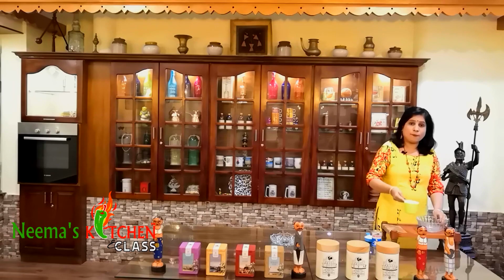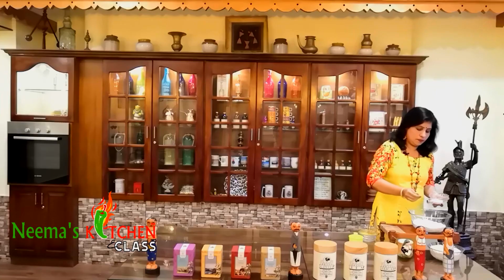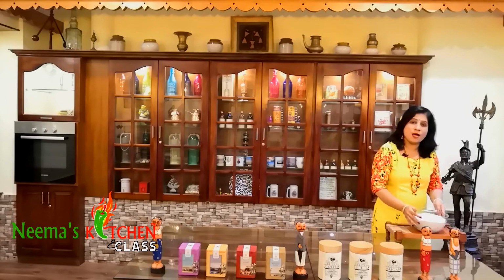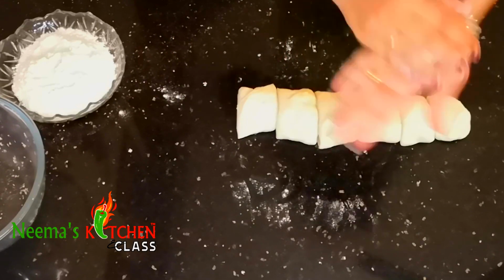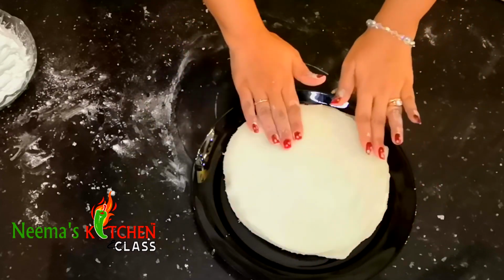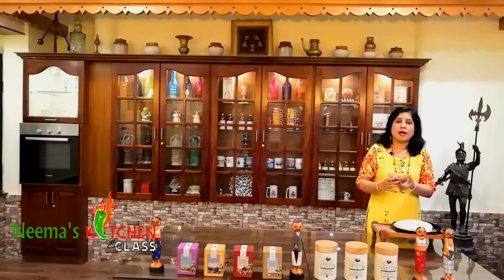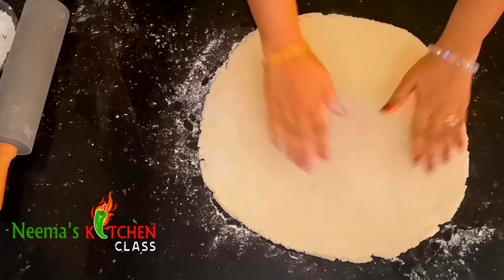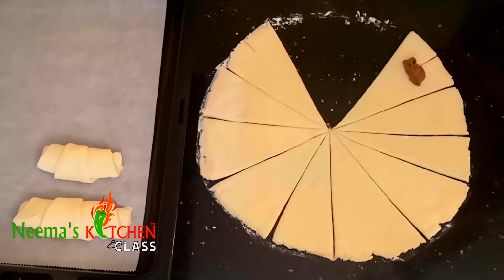How to Make Delicious Chocolate Croissant Completely By Hands at Home (Step by Step).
EVERY ALTERNATE FRIDAY, Neema's Kitchen uploads a new recipe video on YouTube.
This Croissant recipe is made with as minimal equipment as you can get in a recipe. There are a no machine. All it requires is some focus, and a little bit of patience. Oh, and a rolling pin helps too. Then you end up with beautifully flakey and buttery chocolate croissants that have a glossy crispy exterior, and a soft and rich inside. Nothing beats homemade.

Famous Indian Cookery Instructor Neema Veliyath explains How to Make Delicious Chocolate Croissant at Home. Step by Step, without missing any steps.